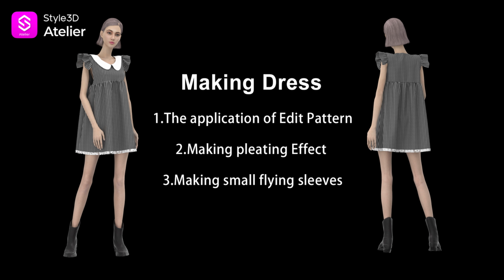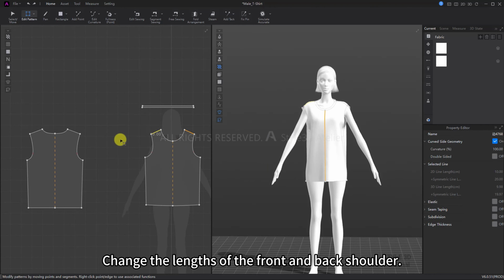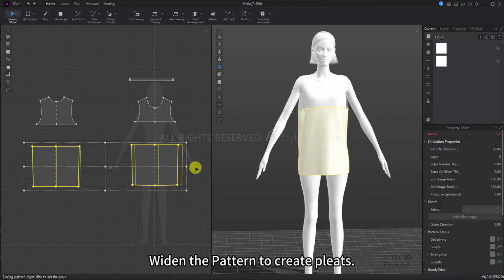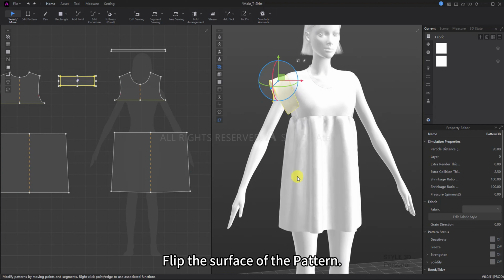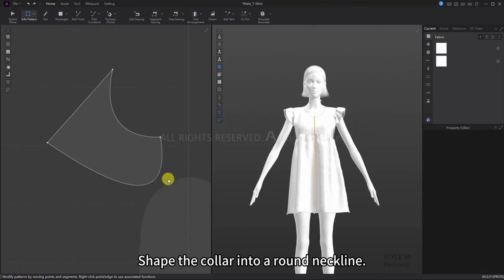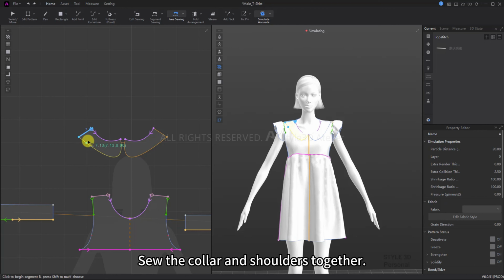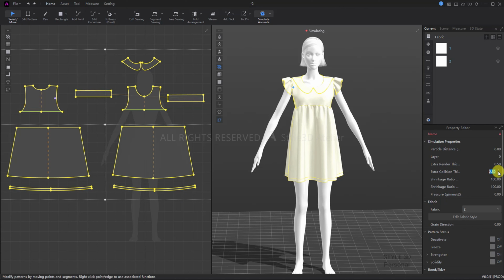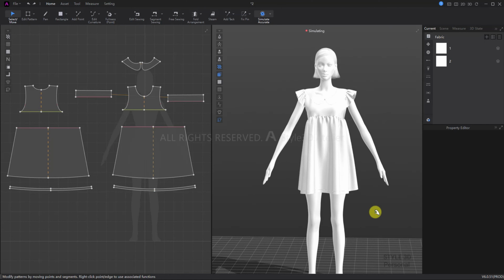[Atelier Basic Garment Tutorials]: Creating a Dress in Atelier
1. Create patterns
2. Create pleating effect
3. Create small flying sleeves